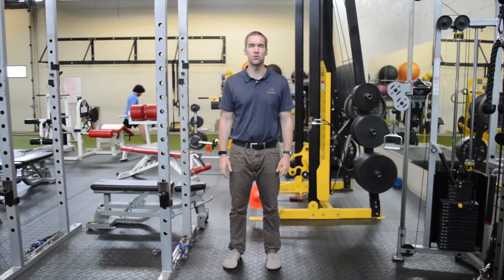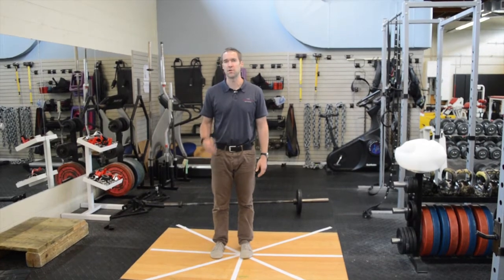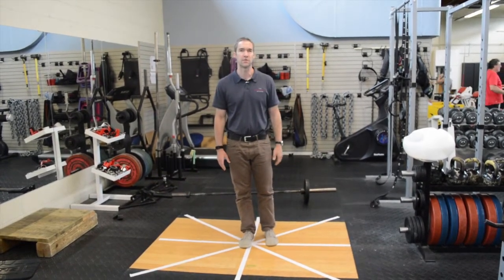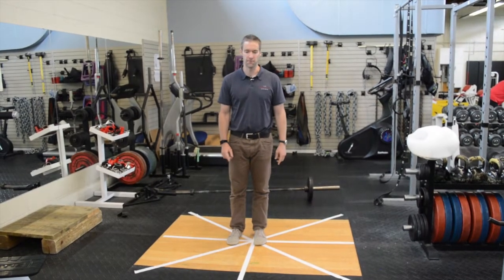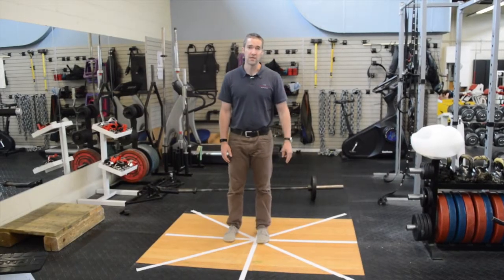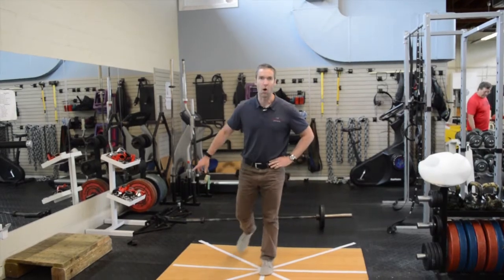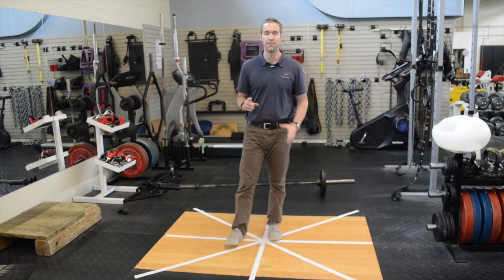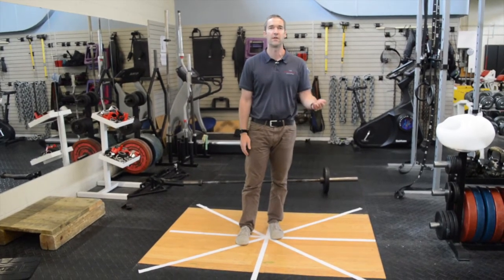Ankle Sprain Rehab (Y balance test progression)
In this video Pete goes through a common assessment tool that we often use as a rehab tool instead for lateral ankle sprains.  Check out a simple progression of the Y balance test